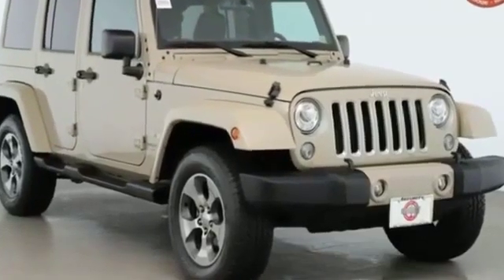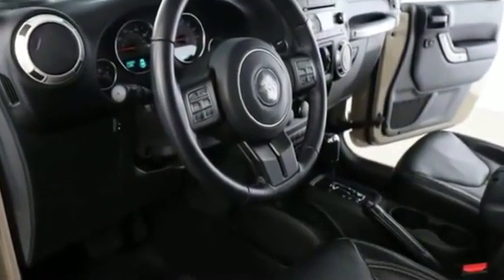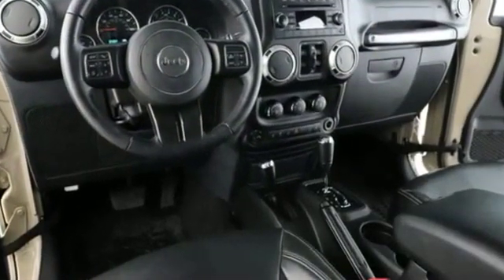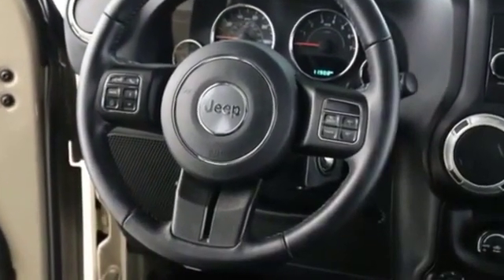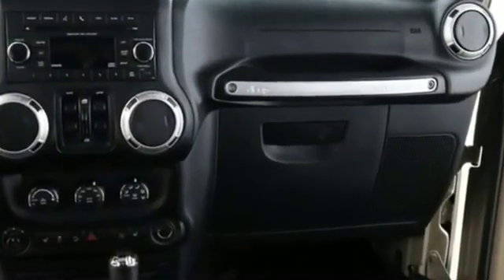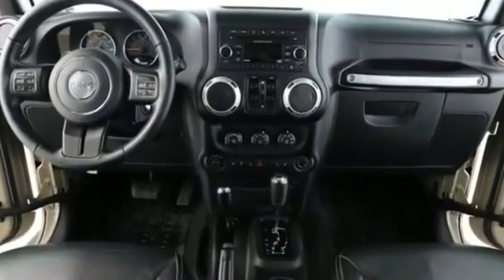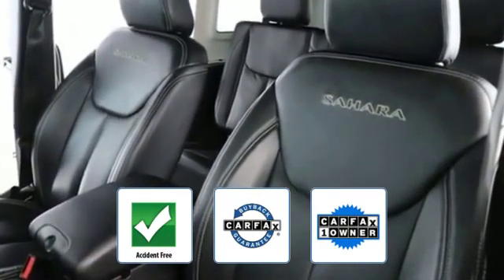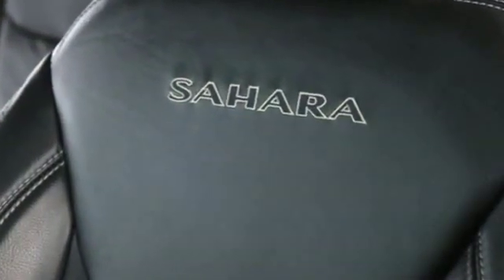Used 2018 Jeep Wrangler JK Unlimited Sahara 1C4HJWEG8JL891437 Westbury, Massapequa, Huntington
2018 Jeep Wrangler JK Unlimited Sahara 1C4HJWEG8JL891437 Video

This 2018 Jeep Wrangler JK Unlimited Sahara 1C4HJWEG8JL891437 is full of phenomenal features such as: